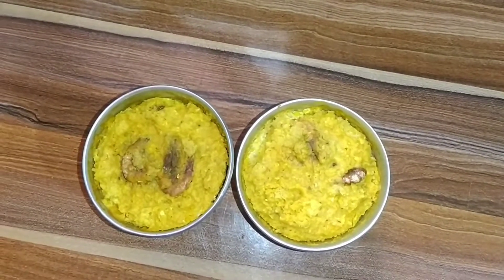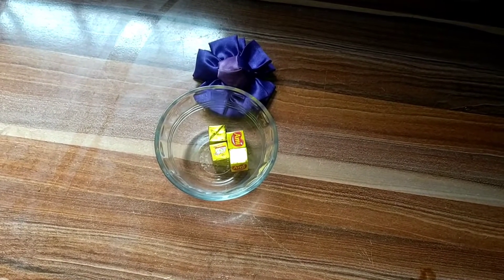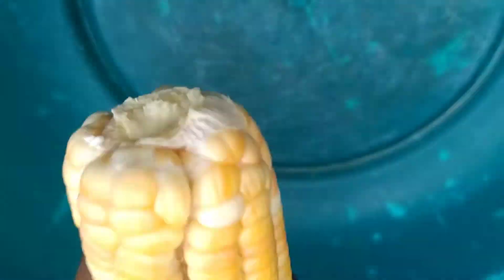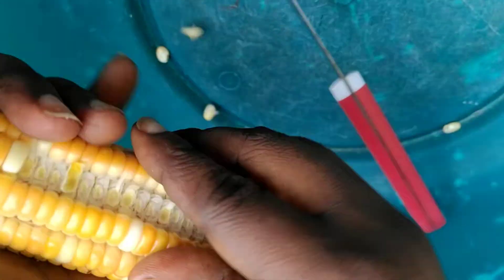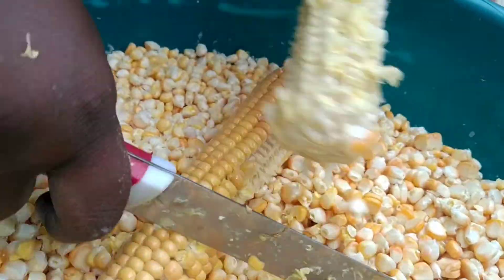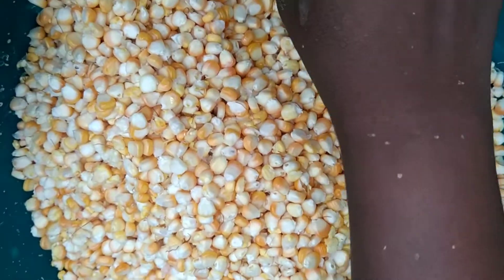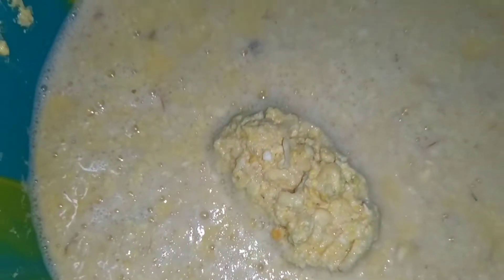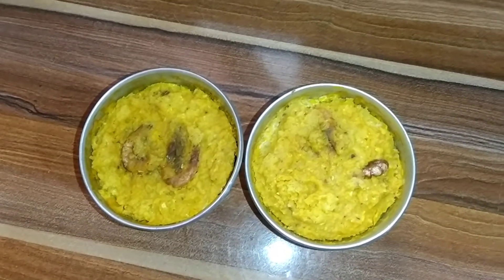How to do Corn cake (Uko-Oka)